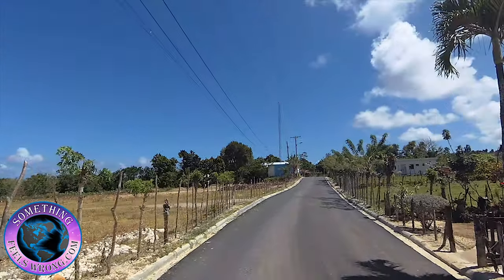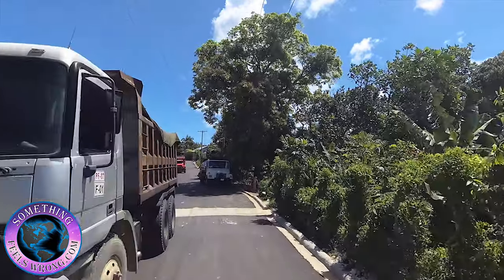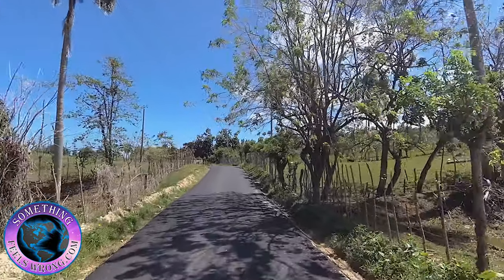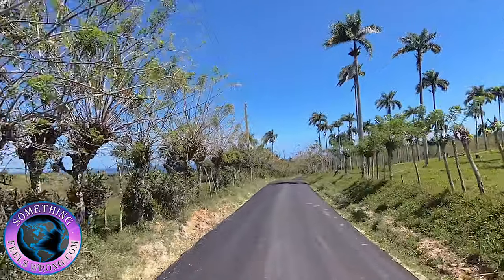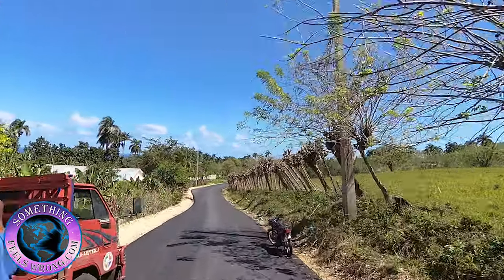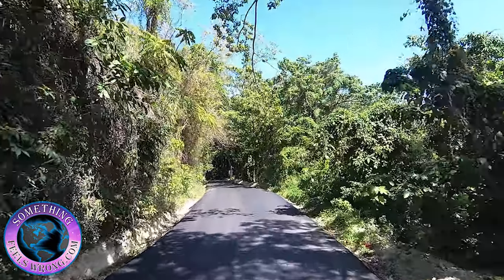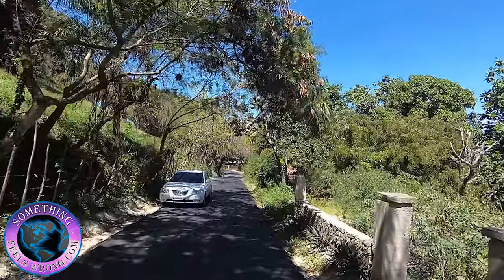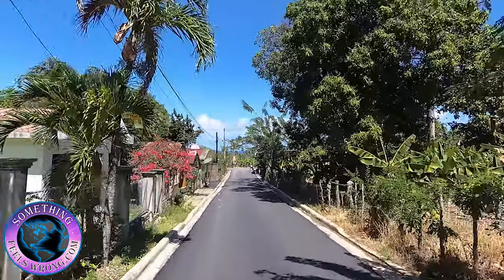Infrastructure in Cabrera and Rio San Juan continues expansion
Our main objective on the Something Feels Wrong YouTube channel is to keep our subscribers up to date with the latest developments in the region surrounding the quaint little North Coast town of Cabrera. It’s a passion Liane, Johnny and I really enjoy. With that in mind it’s time to release the latest development in the regions infrastructure. Liane managed to edit out a small section of our previous video which was done about one month prior. It gives the viewer and excellent before and after so you could really appreciate the differences. They’ve just finished another road spanning from Abreu to Rio San Juan. Actually a few of the folks we assisted in their relocation mentioned how beautiful the 25 minute drive is. I have to admit it does yield some pristine views. So as things continue to develop why not take the time and enjoy the endless expanding thoroughfares. A herd of cows might be the only gridlock you’ll be facing. ENJOY NATURAL surroundings after all it’s what most are here for, or at least should be. Until next time, Barry in DR.

Abreu
Rio San Juan
Cabrera
Immigration
Retire Overseas
DYD Tour
Relocate
Expatriate
Expat
Leaving America
Leaving Canada
Leaving Europe
Cabrera Dominican Republic
Southwest Dominican Republic
Live in the Dominican Republic
Considering Expatriation
Reallocate your portfolio
Hispaniola
Beaches